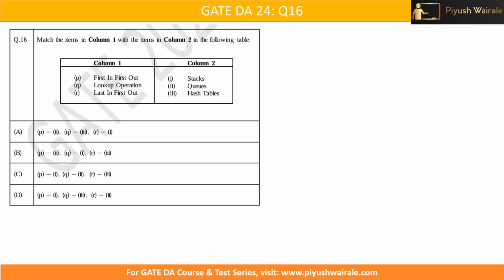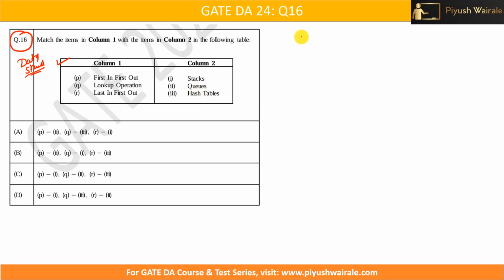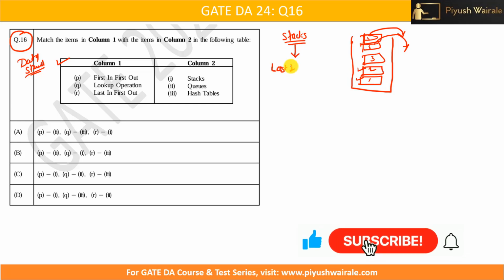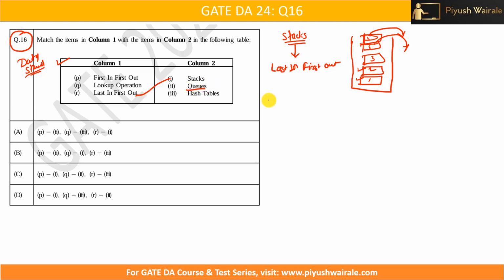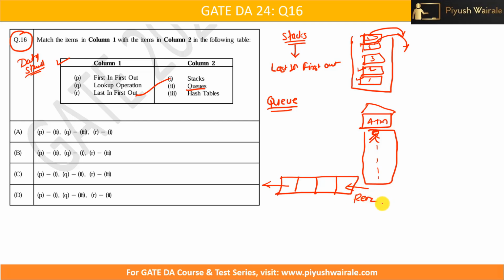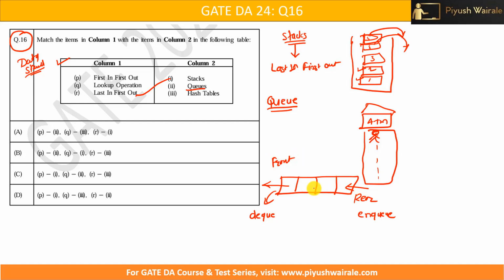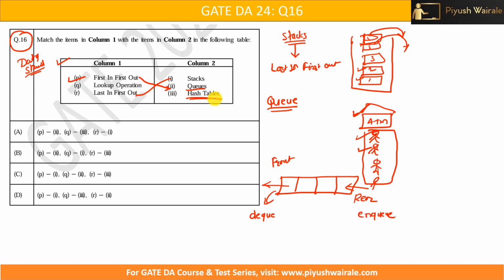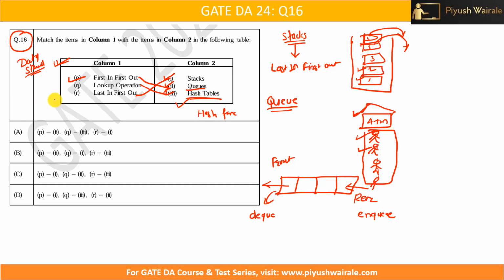GATE DA 2024 Solution : Q16 | GATE Data Science Previous Year Questions-Solutions | PDSA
Each video is designed to help you:
✔ Strengthen fundamentals

## 🌐 Learning Resources